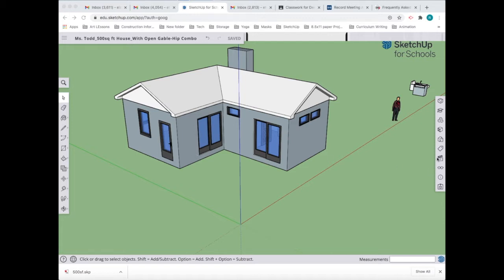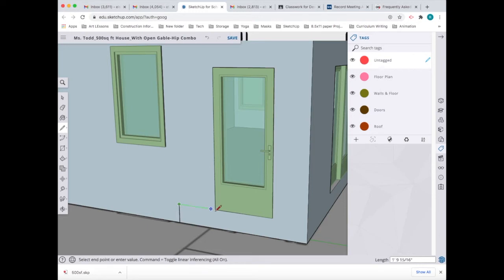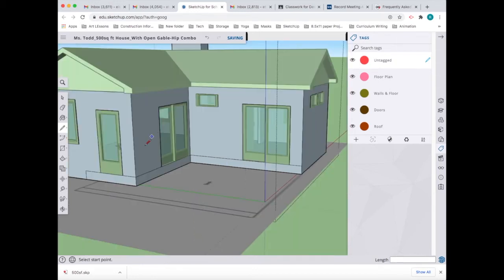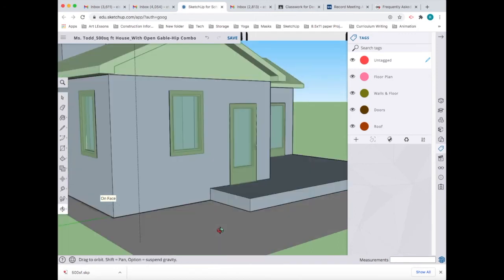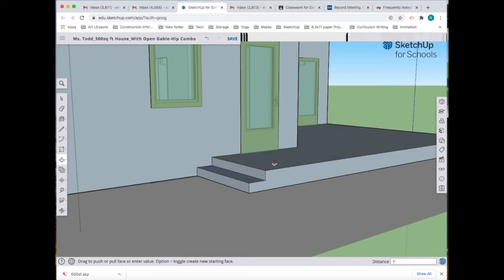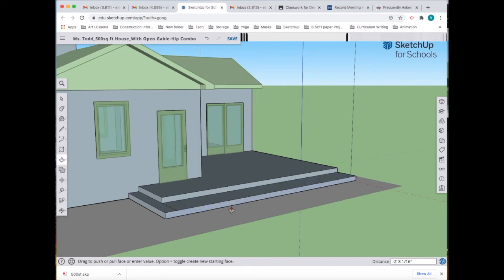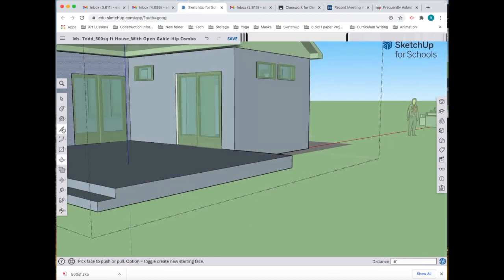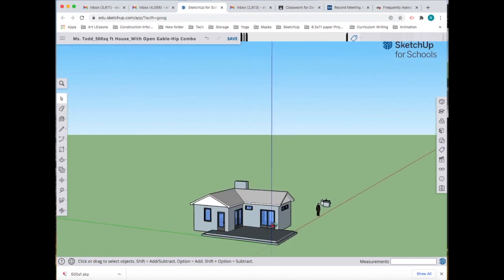500 sq ft House - SketchUp For Schools -Tutorial 8 - Decks and Landings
Information about making decks and stairs in SketchUp for Schools